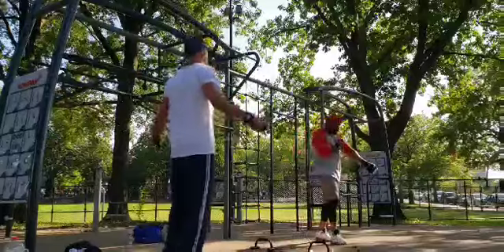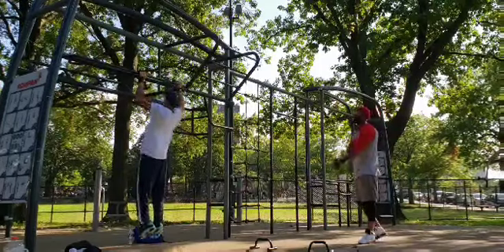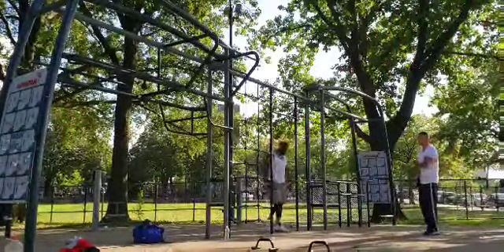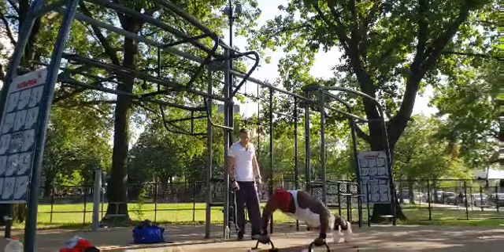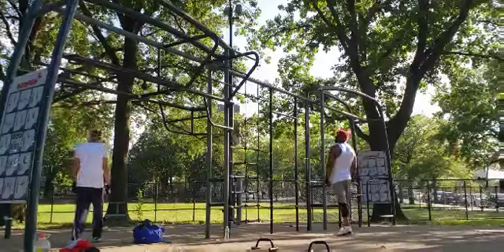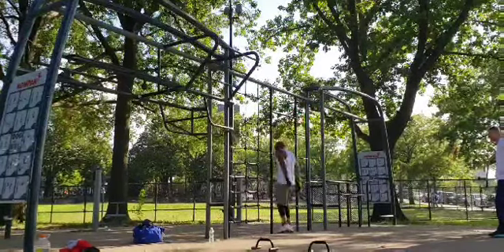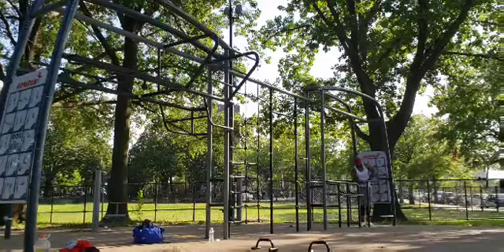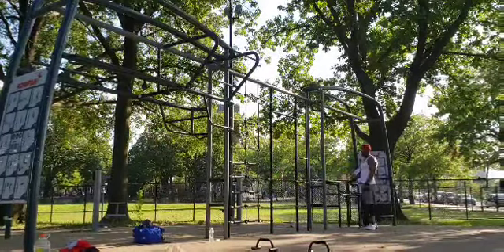Basic Circuit: Reps and Sets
Joe and Gusto at a Brand New Park. Basic circuit with Weighted Jump Rope and 10 sets of 10 Pullups, Pushups, Dips. Just doing the fundamentals and having fun.

Raw Uneditted actual workout.

Thank you to everyone who watches and supports. We are not professionals just some near 40 year olds being the best version of ourselves. We just make videos because we're going to workout anyway